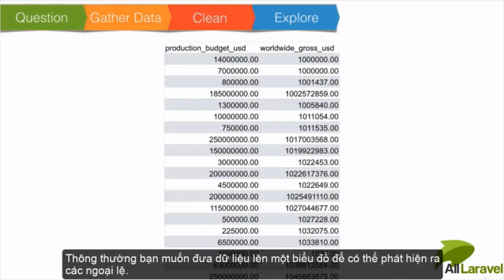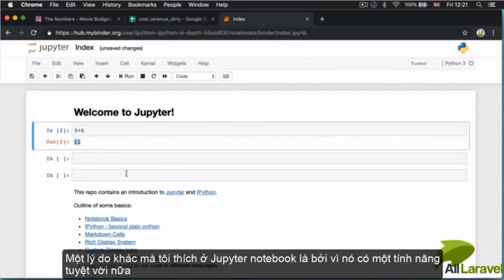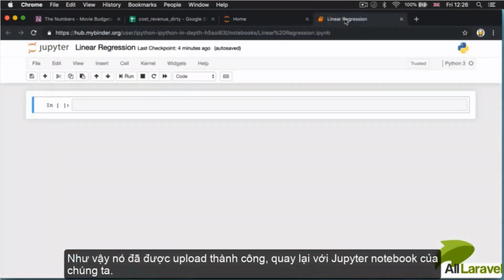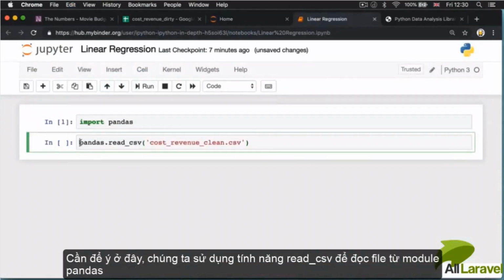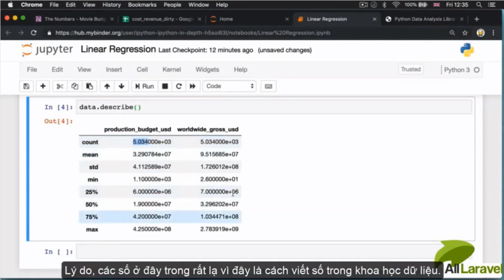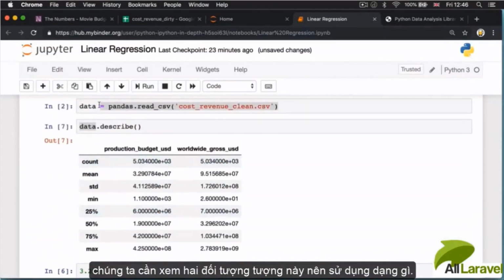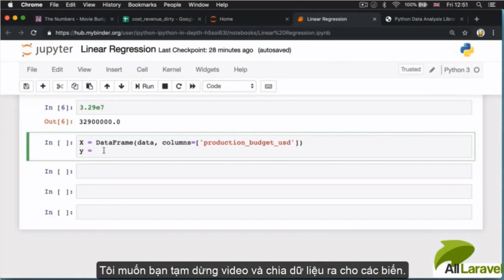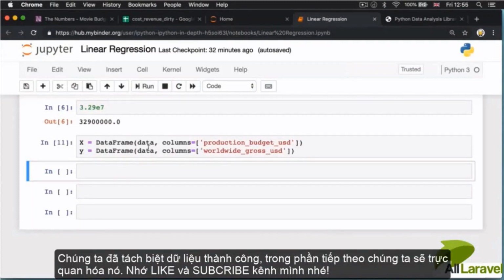Machine Learning Linear Regression with Python Lesson 2 Analytic Data